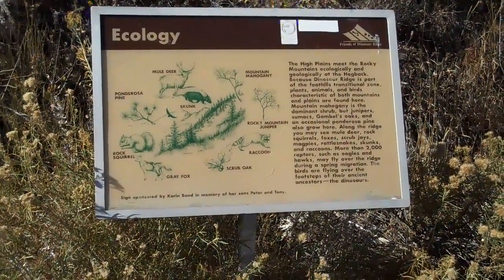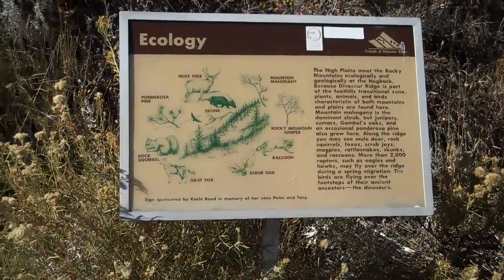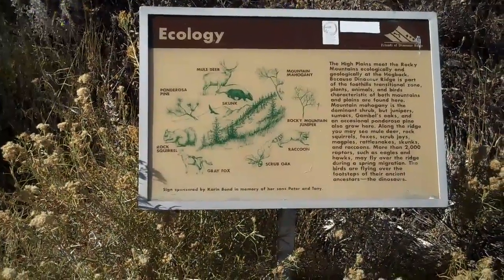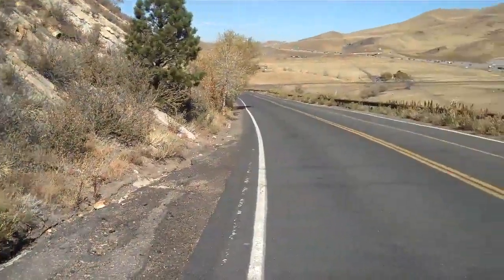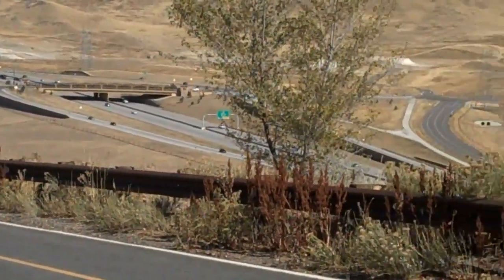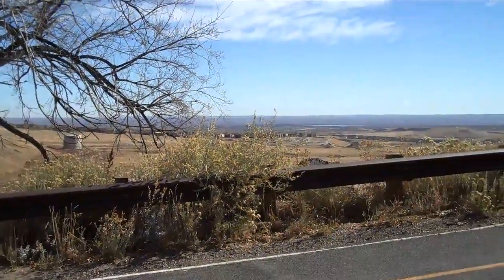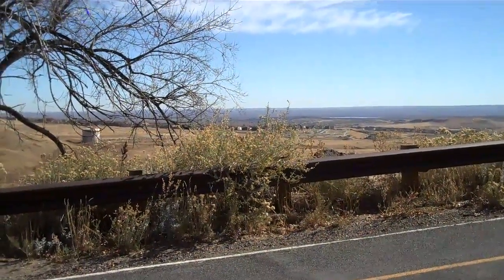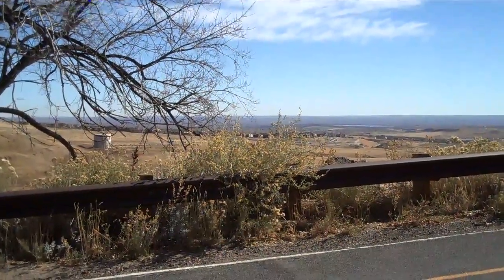Dinosaur Ridge: Local Ecology